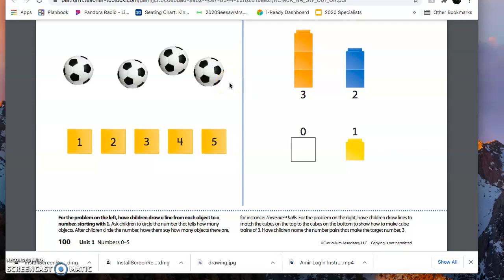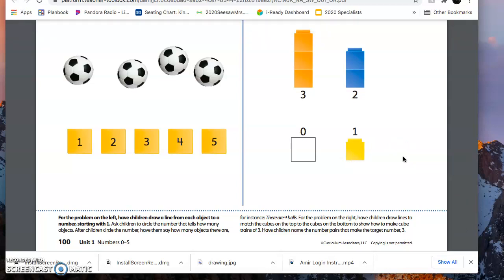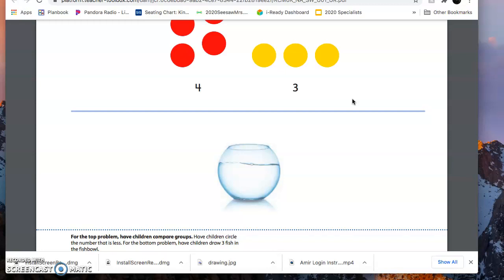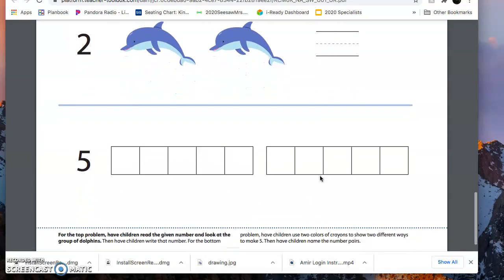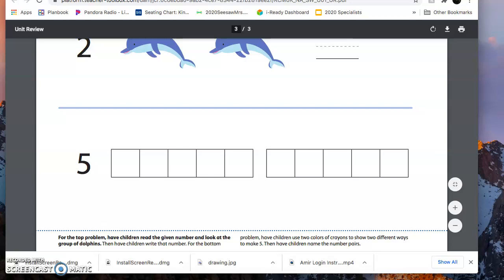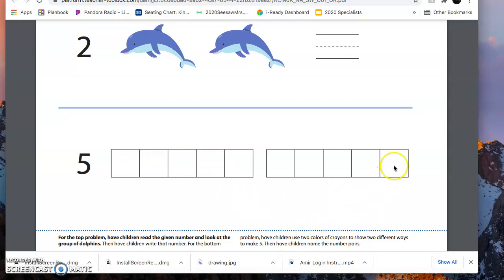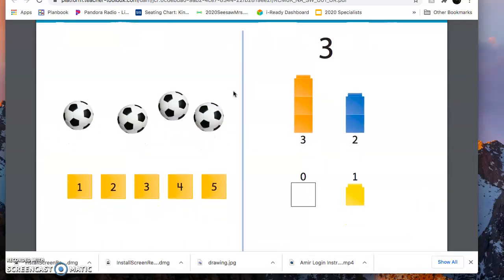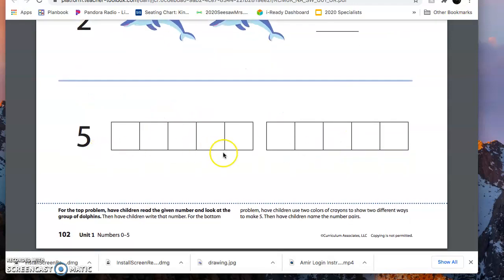Math Unit Review